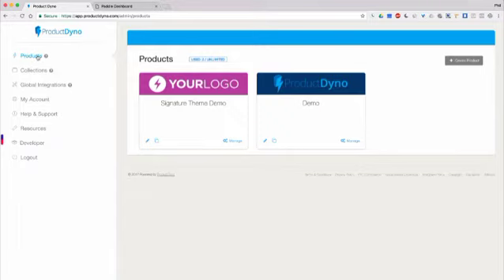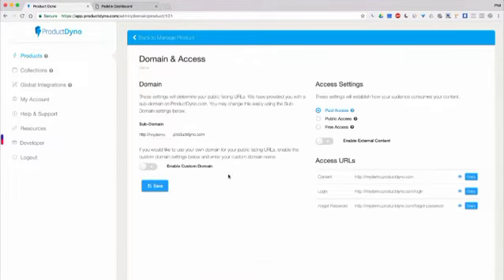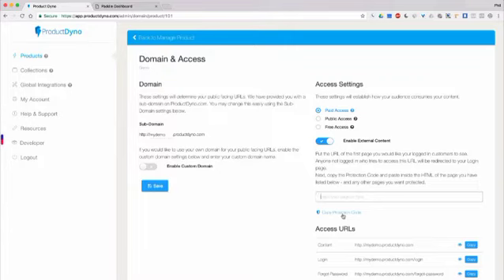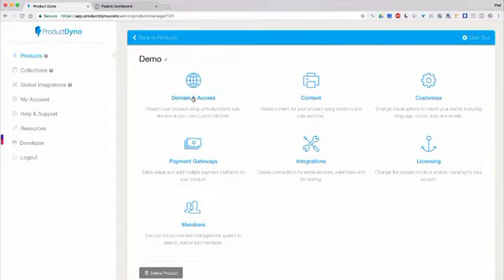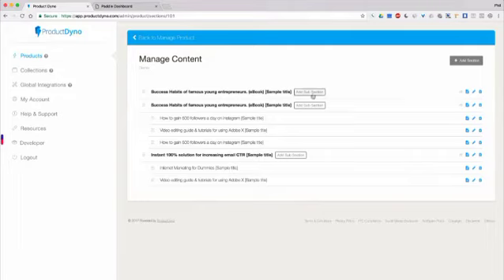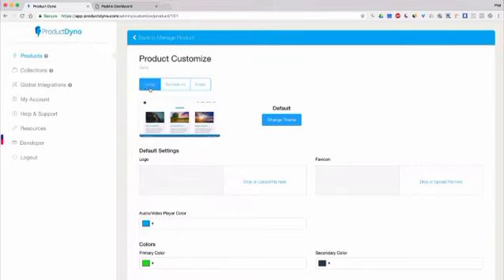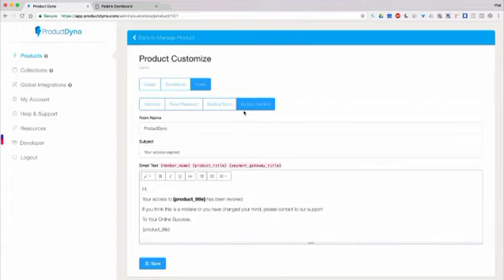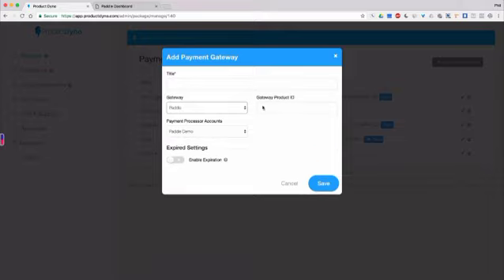ProductDyno Review: Appsumo Lifetime Deal. Worth it?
OR